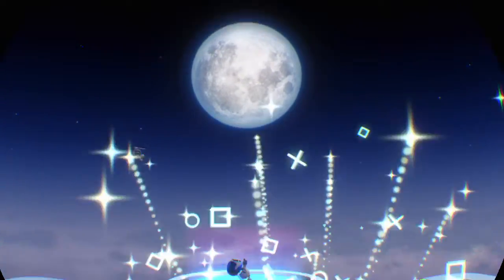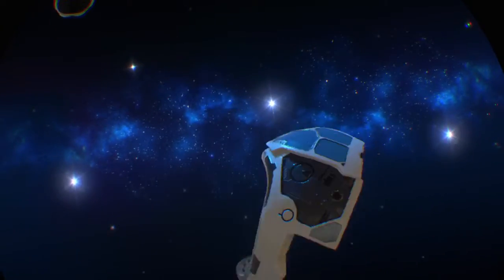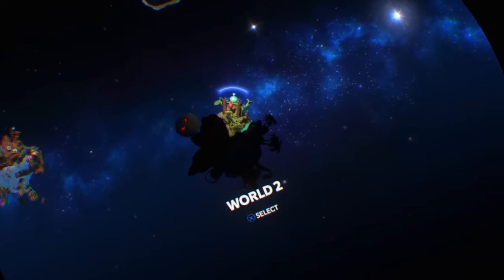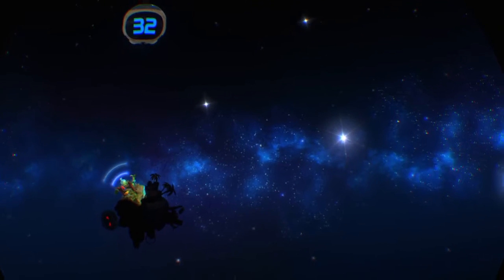Weasel Plays: ASTRO BOT Rescue Mission World 1 Boss Fight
Oh, it's on like Donkey Kong!